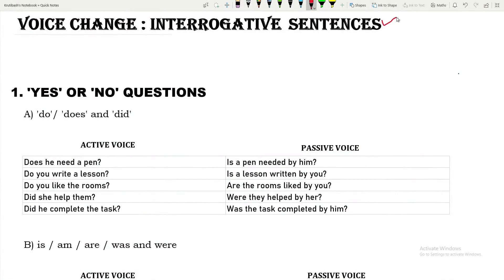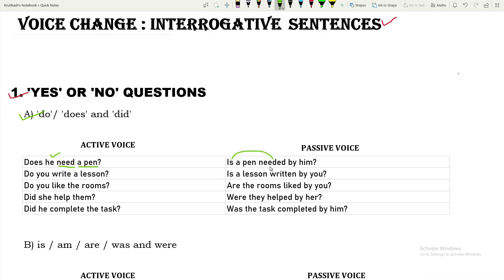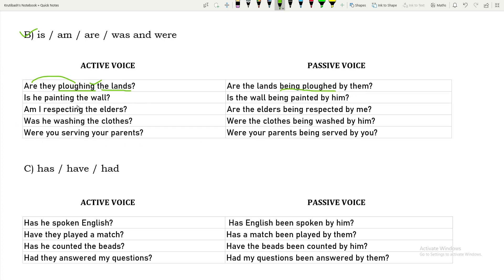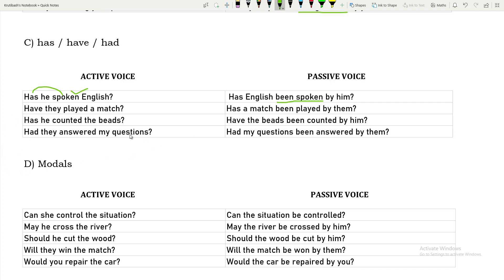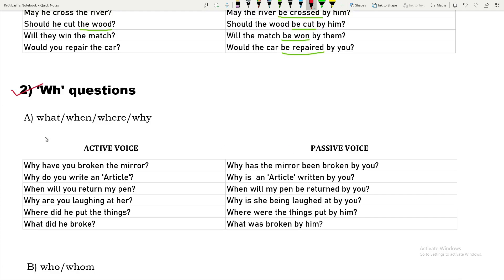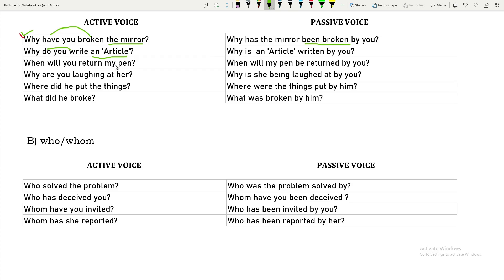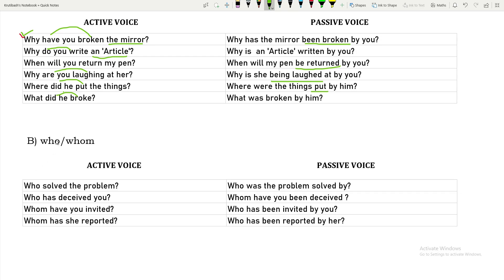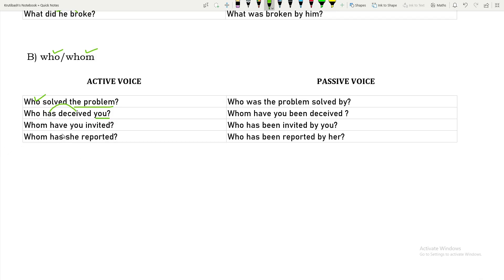Voice Change - 3 | Interrogative Sentences